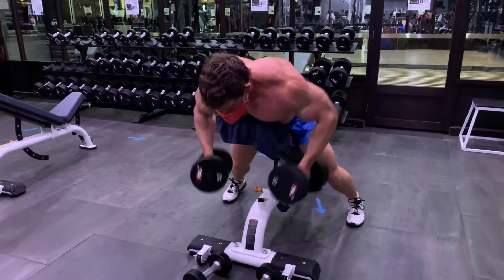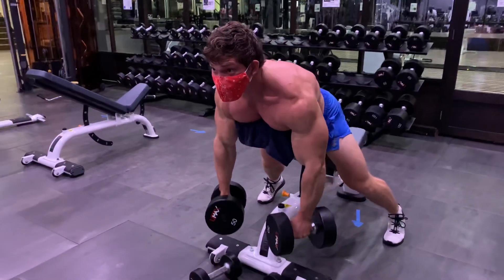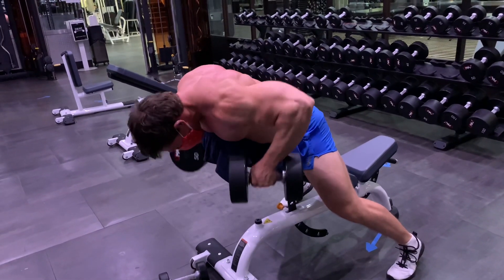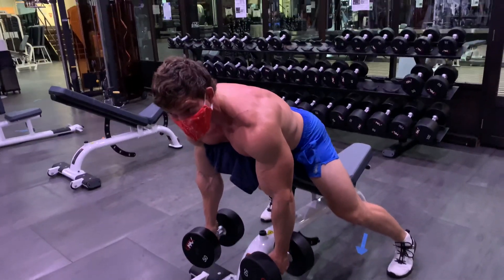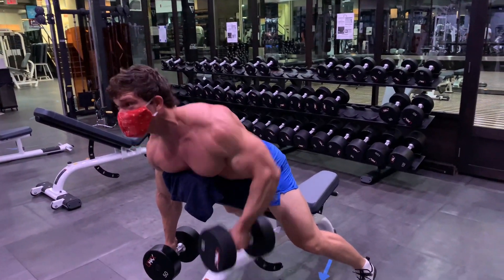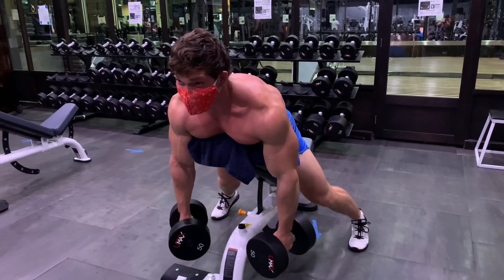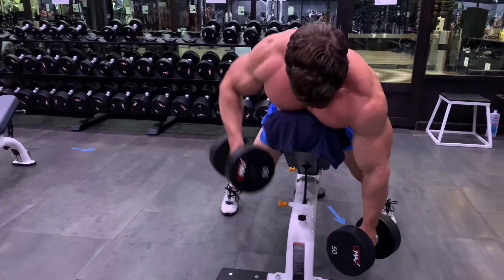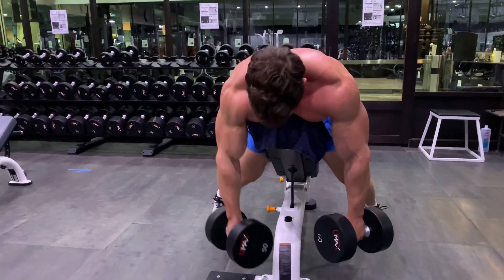INCLINE DUMBBELL ROWS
BACK & SHOULDERS WORKOUT

•50lbs 15 reps double + 10 reps each arm x 4 sets
- Set an adjustable bench to a 45 degree angle, & lie prone on the bench. Grab the dumbbells, & drive your elbows back behind your body, while retracting your shoulder blades. Bring the dumbbells past the midline of your body, then slowly lower dumbbells with control back to the starting position.